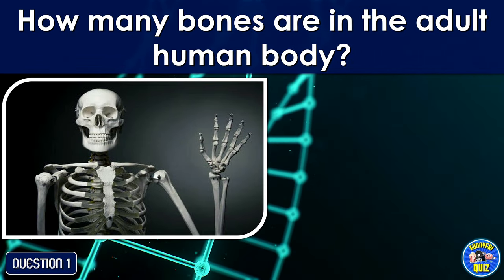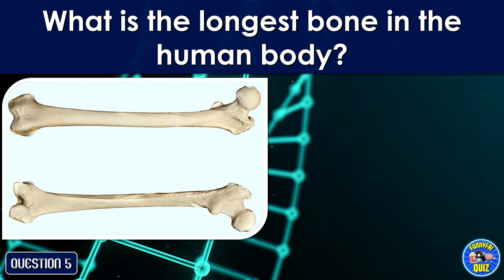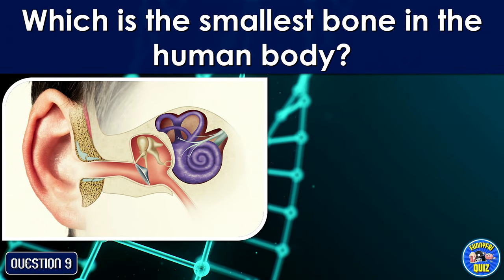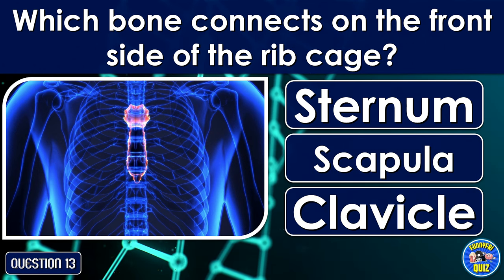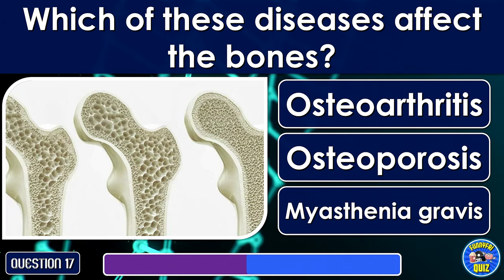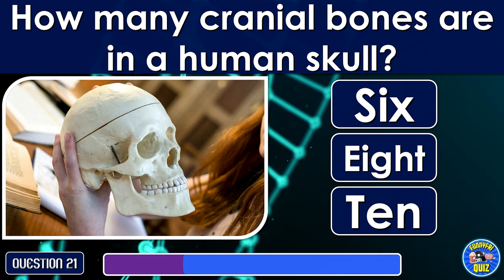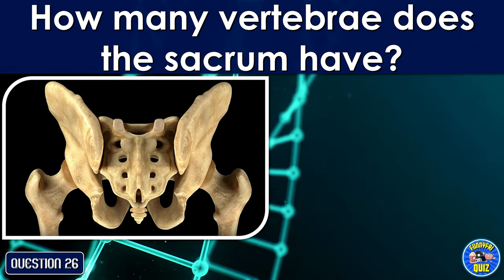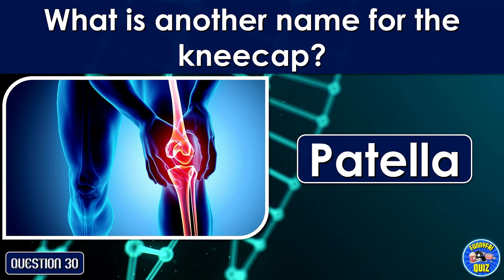"SKELETAL SYSTEM QUIZ" | How Much Do You Know About the "SKELETAL SYSTEM"? | QUIZ/TRIVIA/QUESTIONS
"SKELETAL SYSTEM QUIZ". Trivia of 30 questions, with which you can test your knowledge about the human body, specifically about how much you know about your skeleton. Don't miss it!